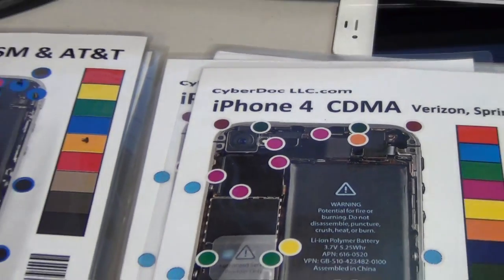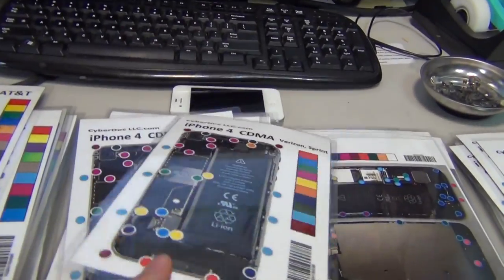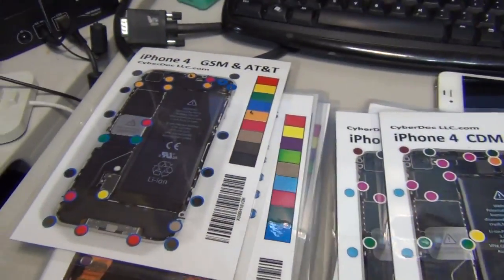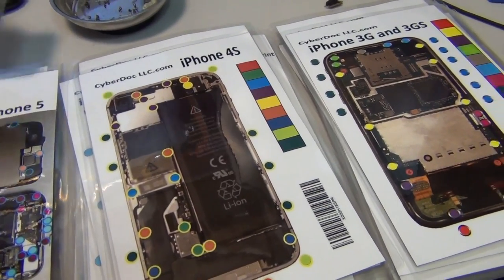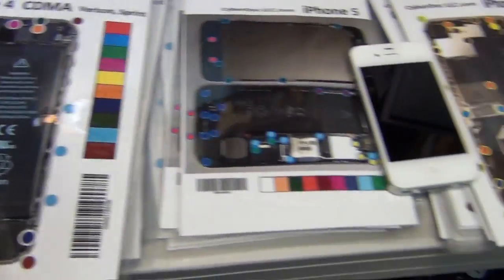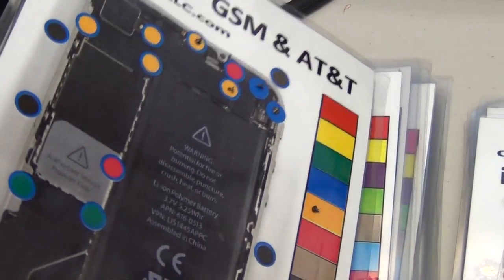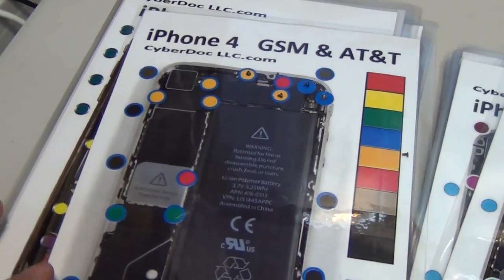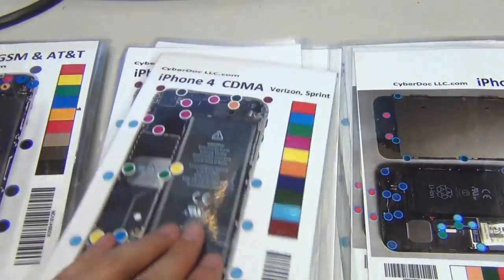iPhone 4, 4G GSM atnt Magnetic Screw Chart Mat CyberDoc M ScrewPhilic